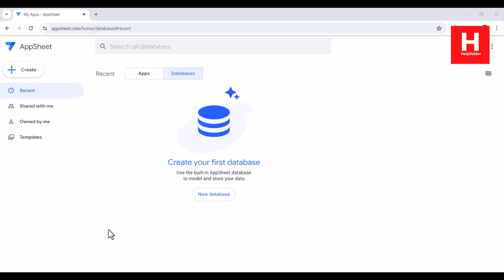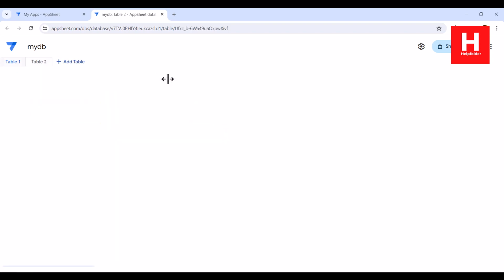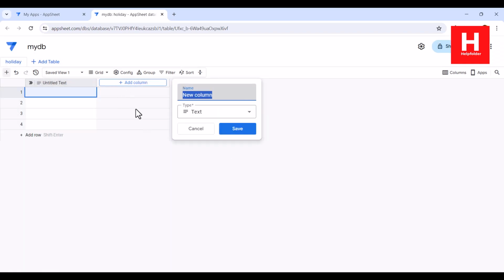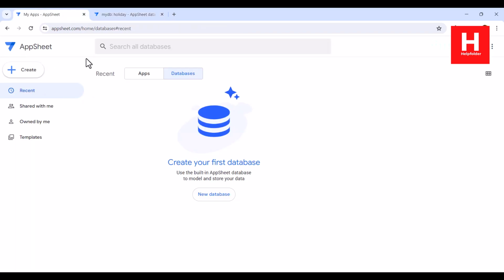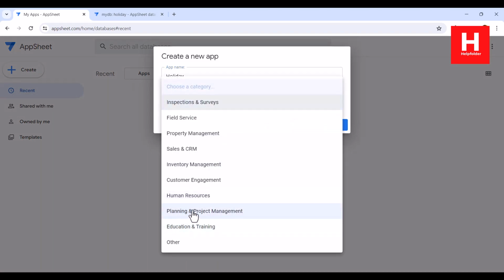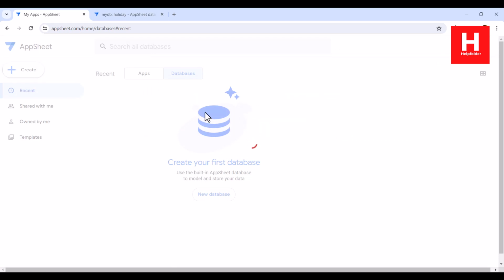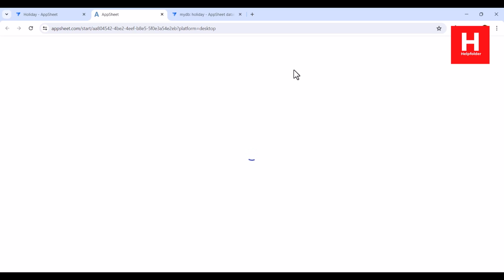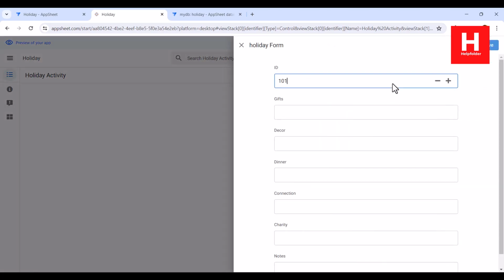Google Appsheet - Create Holiday Tracker App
Learn How to Create Holiday Tracker App in Google AppSheet.